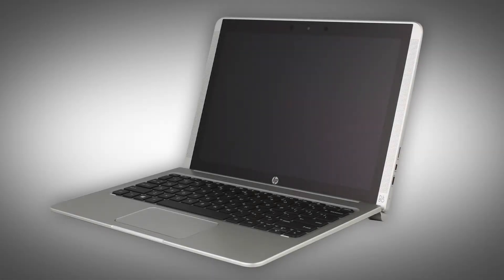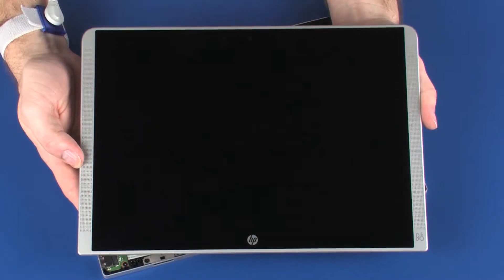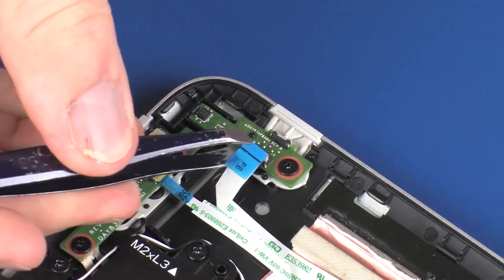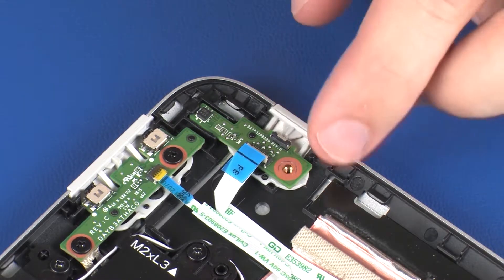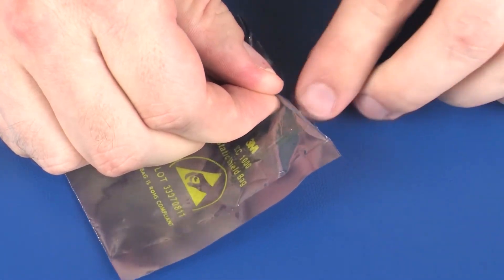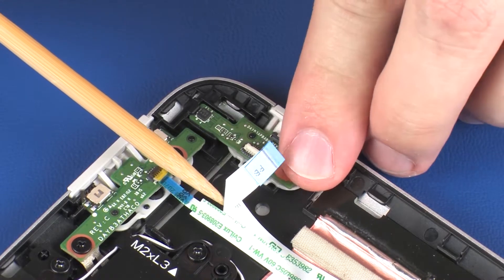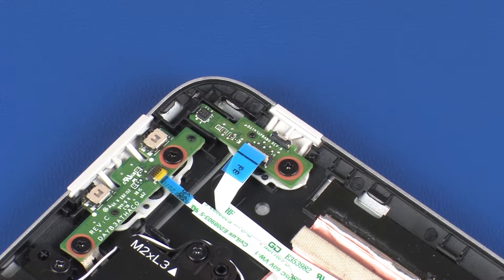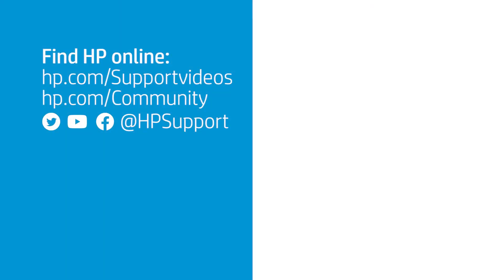Replace the Power Button Board | HP Pavilion x2 Detachable 12-b000 Notebook | HP Support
Learn how to remove and replace the power button board on the HP Pavilion x2 Detachable 12-b000 notebook.